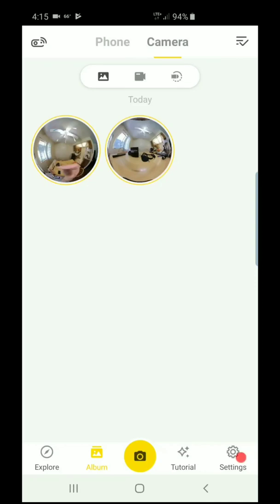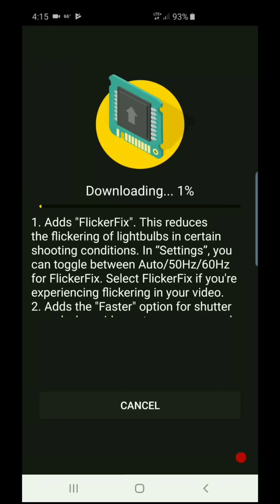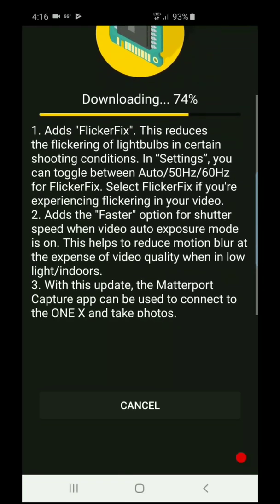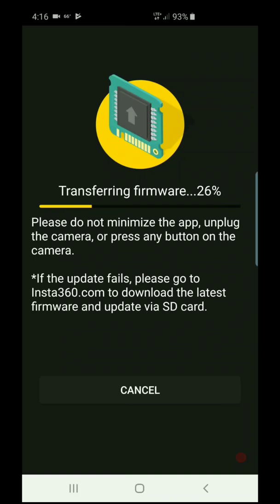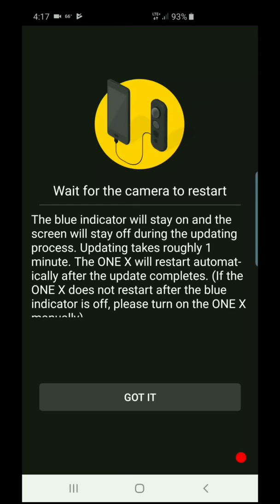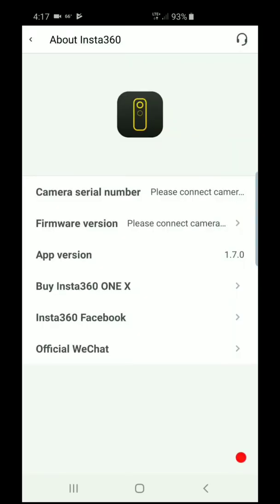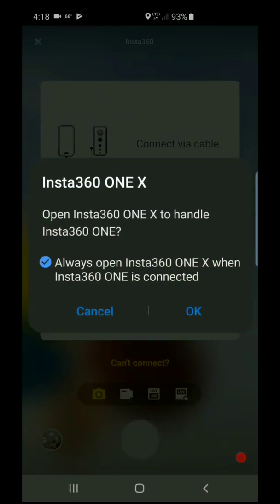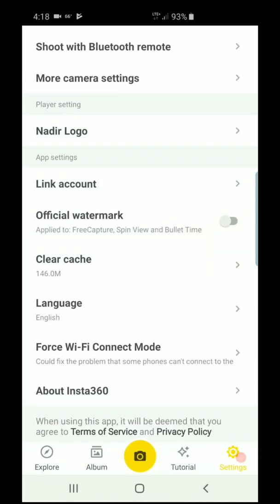How to do a firmware update on the Insta 360 One X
In this short video I'll show you how to update the firmware on your new Insta 360 One X, I just got this camera a few hours ago and the first thing I did was, charge the battery and update my firmware, the App is very confusing meaning that it has so many distractions and it will take a while to find the correct settings on how to update your firmware, hopefully this video helps you.

Best,